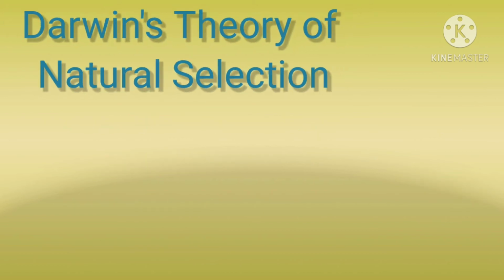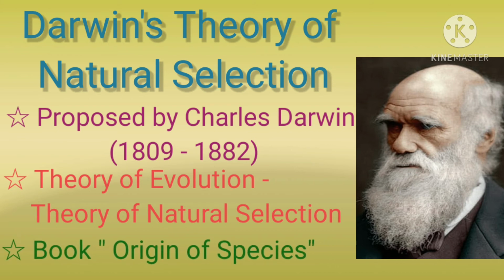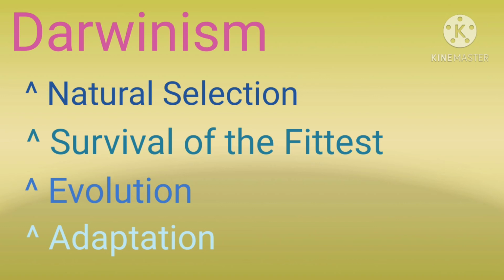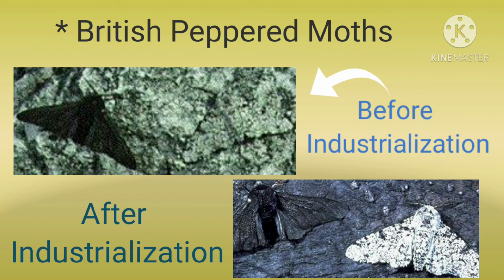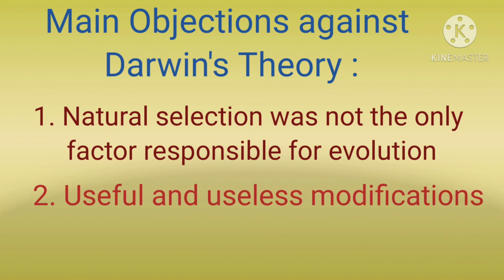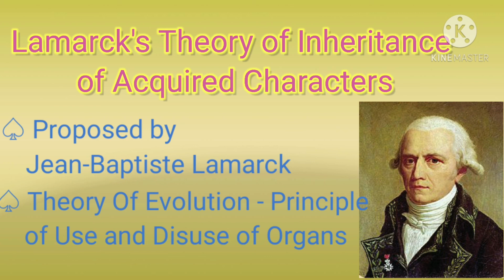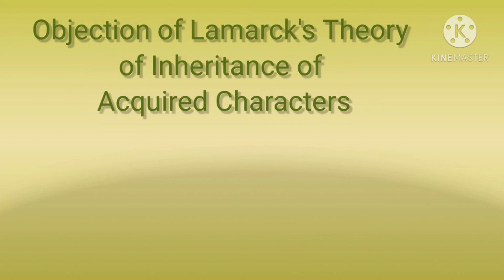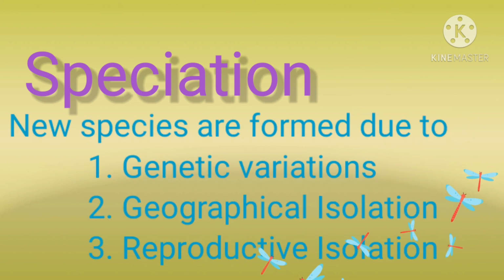Std.X - L.1 Heredity and Evolution (Part 5)